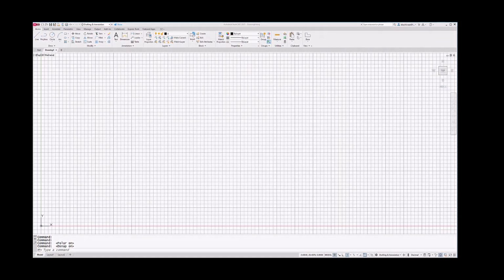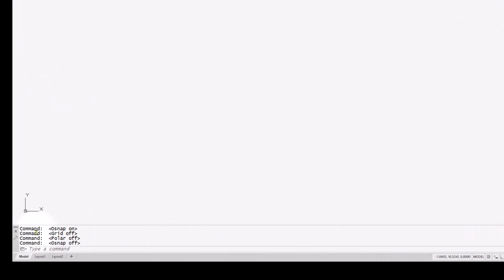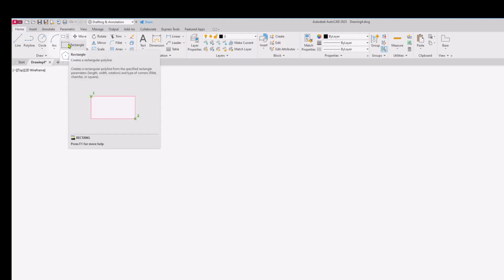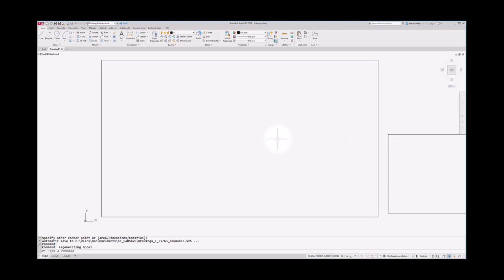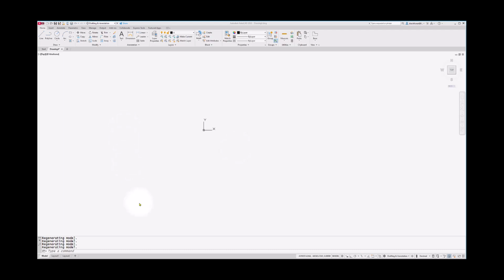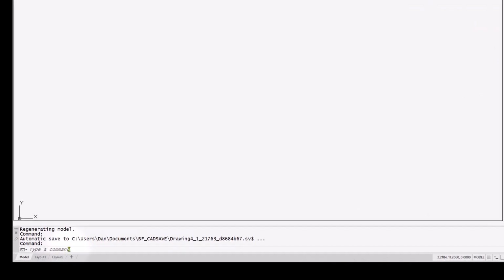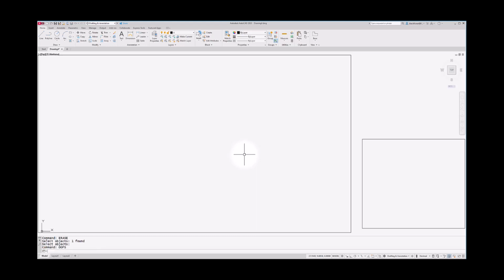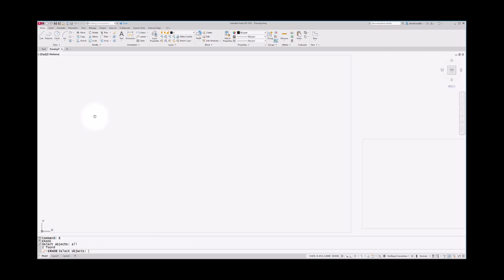CAD 2 2023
This is Lesson 2  CAD Drawing Aids, Zoom, Command Line, Model Space, Paper Space, Erase. This lesson is for first time users of CAD.